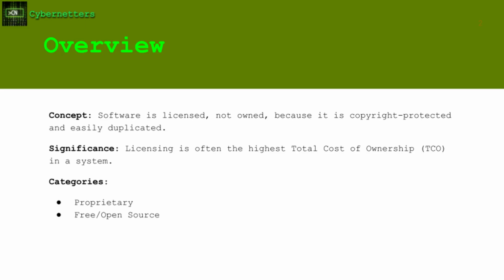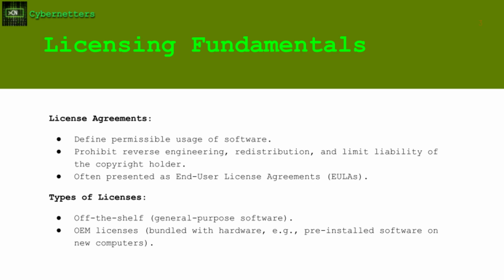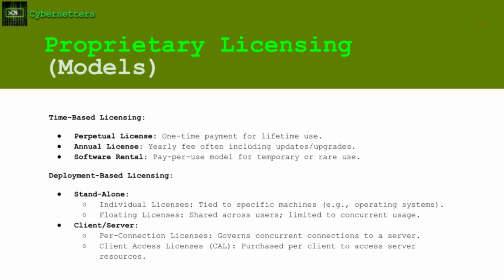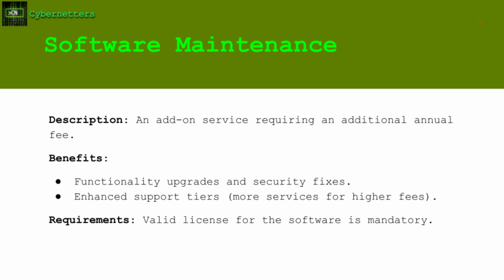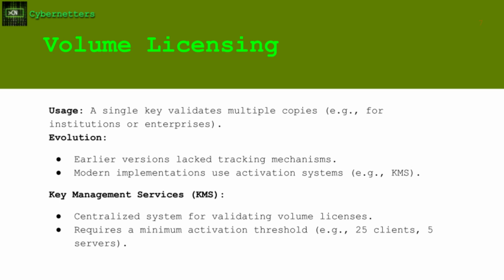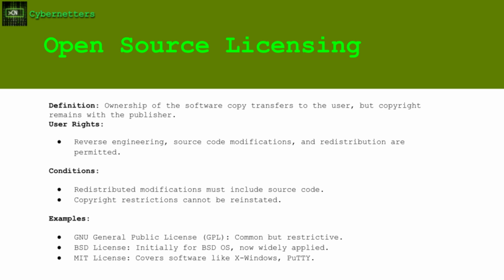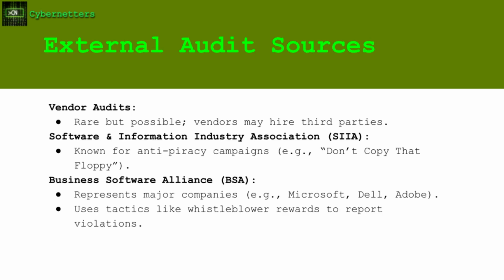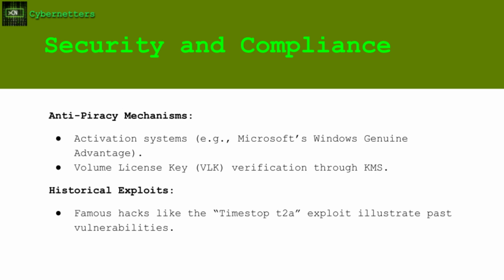Sysadmin Course - Software Licensing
Title:
Understanding Software Licensing: Types, Compliance, and Best Practices | CyberNetters

Description:
Welcome to CyberNetters! In this video, we’re diving into the fundamentals of Software Licensing—a critical topic for IT professionals and system administrators. Whether you’re new to licensing or need a refresher, this tutorial breaks down the key concepts to help you navigate the complex world of software licenses.

🔑 What you’ll learn in this video:

What is Software Licensing?: Learn why software is licensed, not owned, and how it impacts IT systems.
Types of Licenses: Explore the differences between proprietary, open-source, time-based, and deployment-based licensing models.
License Agreements: Understand End-User License Agreements (EULAs) and their role in defining software usage.
Compliance and Audits: Learn how to stay compliant with licensing rules and avoid fines or legal risks.
Key Management Services (KMS): Discover how modern licensing systems like KMS help organizations manage volume licenses.
Real-World Examples: See how licensing impacts everything from individual software purchases to enterprise-wide deployments.
💡 Why this matters:
Understanding software licensing is essential for managing IT budgets, ensuring compliance, and avoiding legal risks. Whether you’re working with proprietary software, open-source solutions, or volume licensing, mastering these basics will help you make informed decisions and maintain secure, cost-effective IT systems.